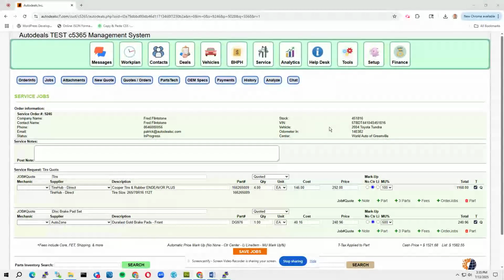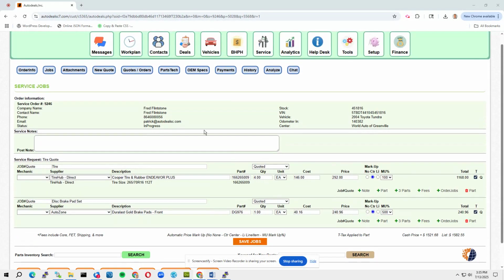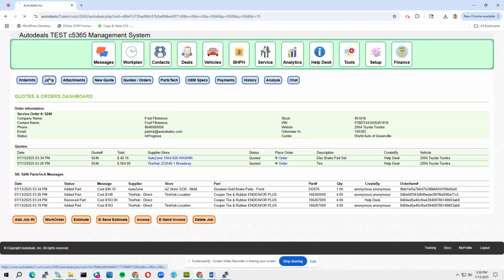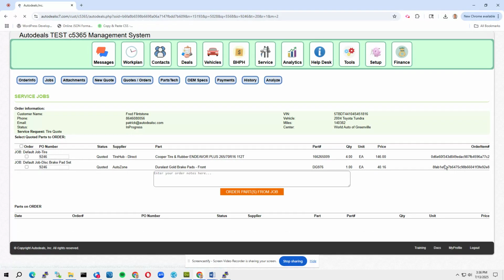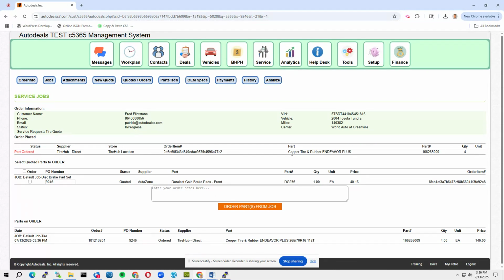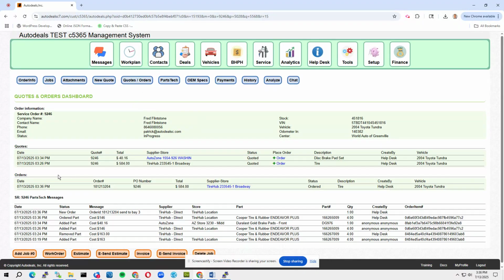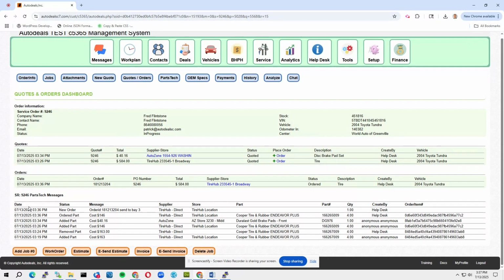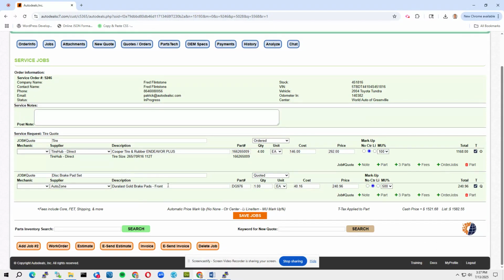Autodeals + PartsTech: Managing Quotes & Orders Made Easy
Quote and order parts faster—without leaving Autodeals. In this tutorial, see how the PartsTech integration connects your service center to major U.S. suppliers for real-time pricing, availability, and delivery ETAs. Build accurate estimates, place POs with one click, and keep costs and margins under control.

You’ll learn how to search by VIN/plate/vehicle, compare options across suppliers, add items to a cart, and convert quotes into purchase orders that link directly to repair orders and accounting. With fewer tabs, fewer mistakes, and faster turnarounds, your team can improve both speed and accuracy.

What you’ll learn:
• Search by VIN/plate/vehicle or keyword and compare live pricing
• Build multi-supplier quotes and convert to POs directly from the RO
• Track order status, handle taxes/fees/cores, and reconcile receipts
• Auto-post parts to the RO and accounting (COGS, vendors, markup/margins)
• Best practices to reduce returns and avoid pricing surprises